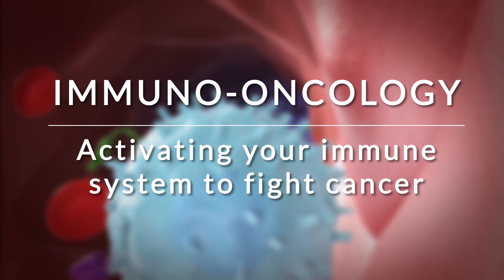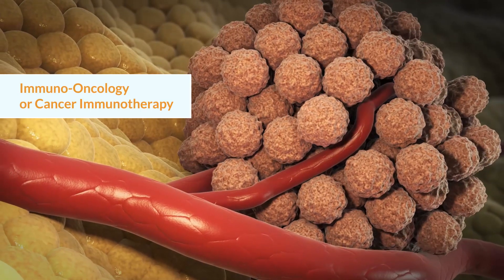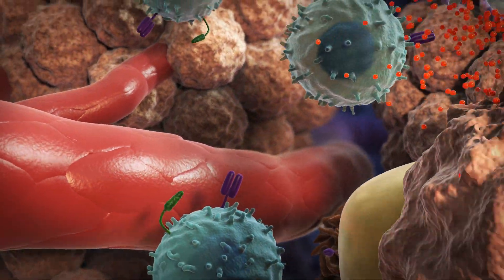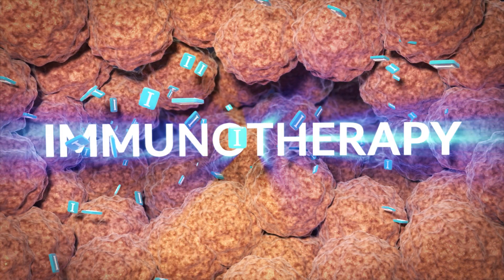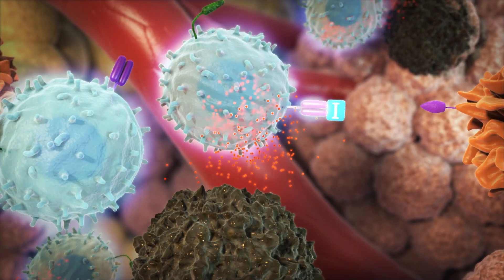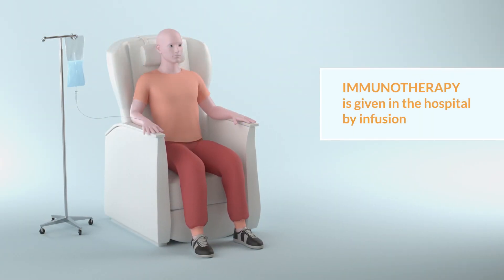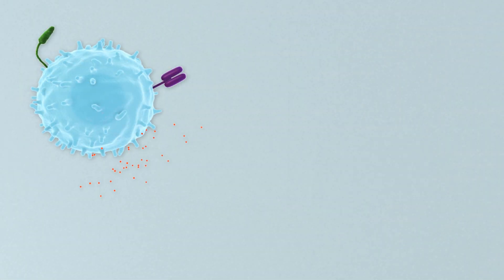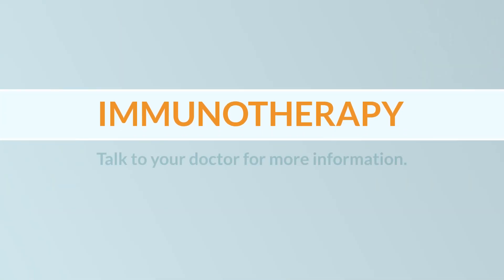What is immuno-oncology treatment for cancer?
What is immuno-oncology (I-O)? We found that patients asking this simple question were often met with a long and complex answer.

This video helps to explains complex terms like I-O in a clear and easy to understand way.